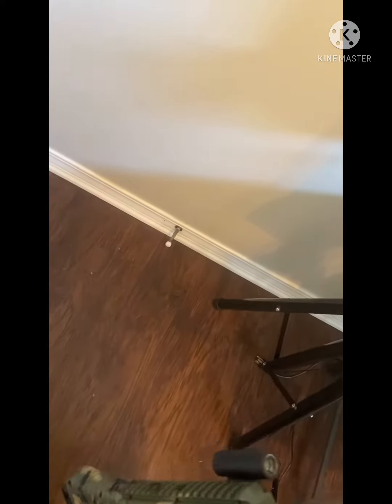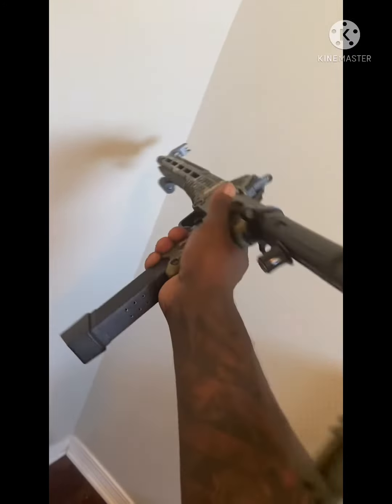￼ camouflage KelTec sub 200